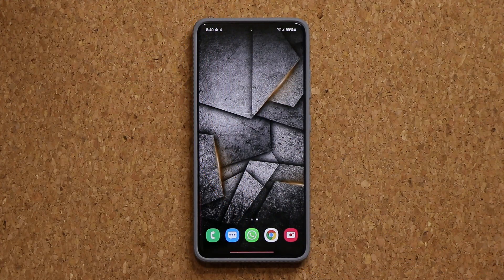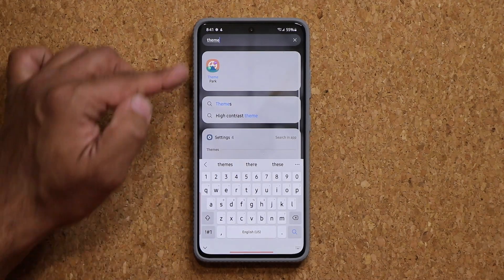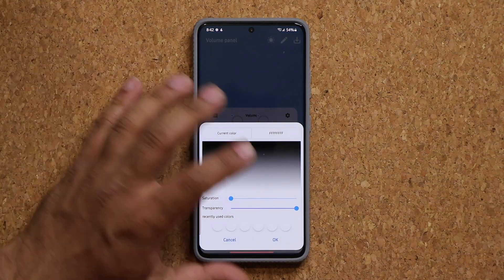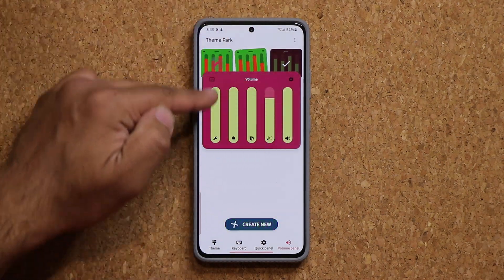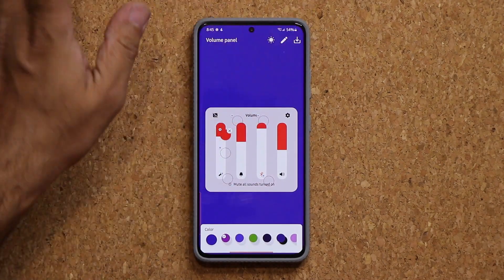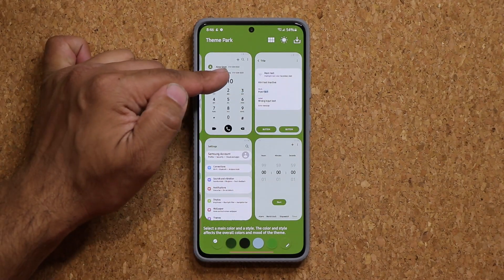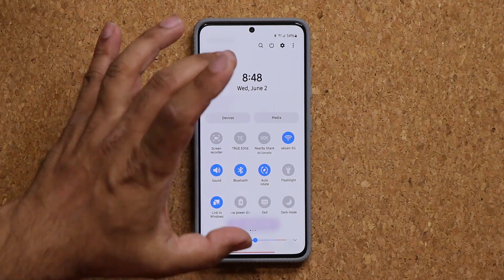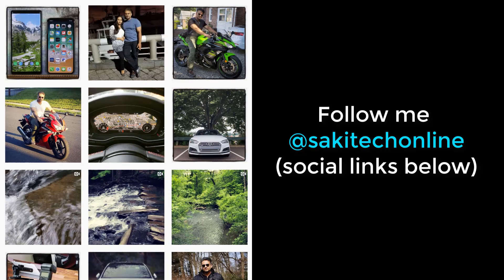NEW UPDATE ARRIVED For Most Samsung Galaxy Smartphones - What's New? (One UI 3.1, 3.0, 2.5, etc)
Latest Samsung Update Takes Customization of your smartphone to a whole new level by consolidating 4 key features into a centralized app known as Theme Park which is under the umbrella of Good Lock 2021.

Works on One UI 3.1 and 3.0 and 2.5. Will work on any phone that supports good lock such as S21 Ultra, Note 20 Ultra, S20 Ultra, A71, A51 and many more. Region restricted features.

Companies can send product to the following address:

Attn: SAKITECH
135 S Springfield Rd. Unit 681